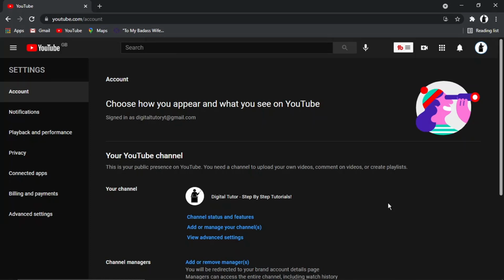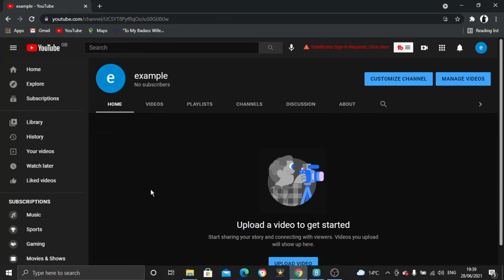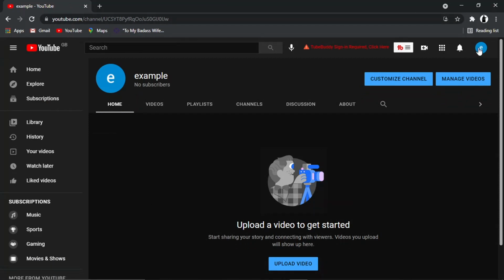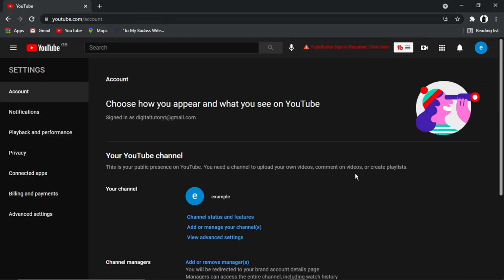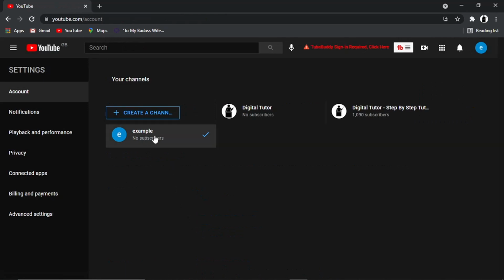How To Make A Second Youtube Channel With The Same Email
In this video I will show you how to make a second youtube channel with the same email.

It is easy to learn how to make a second youtube channel with the same email but can be tricky to find if you are new to youtube but in this tutorial you will learn step by step how to make a second youtube channel.

how to create a second youtube channel with same email is explained clearly in this video so just hit play and you will learn how to create a second youtube channel. After watching the video the whole way through you will know how to create more than one youtube channel with same email.

A lot of people are looking for ways on how to make a second youtube channel and this is an easy to follow video on how to make more than one youtube channel with the same email

So if you are looking for how to make a second youtube channel with the same email you have come to the right place.